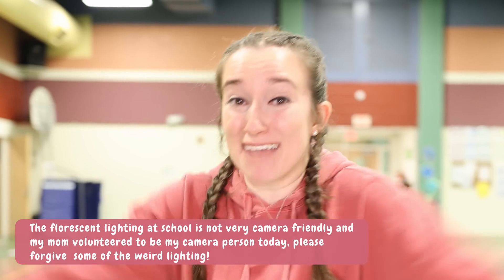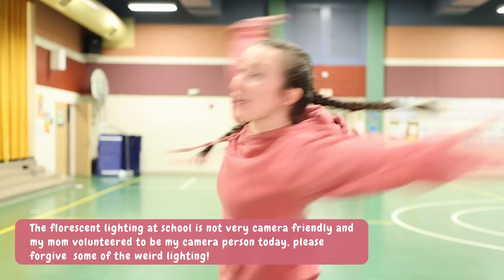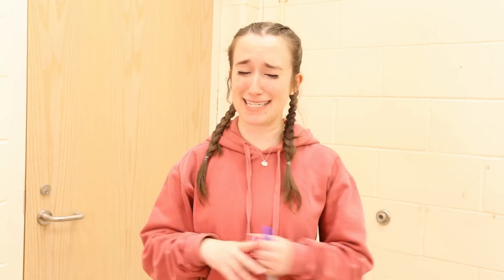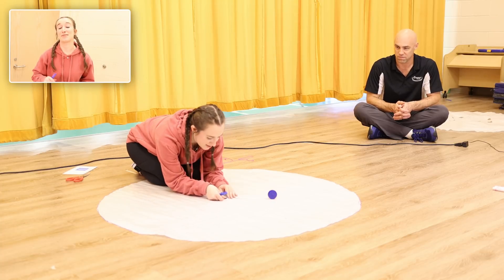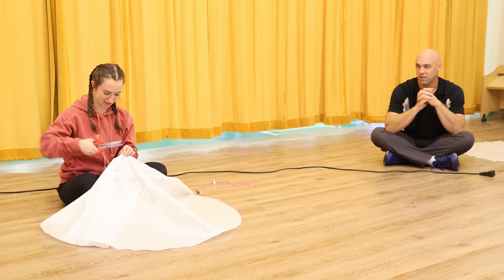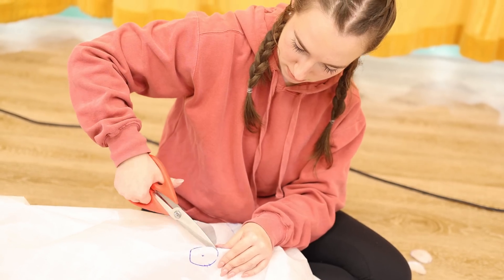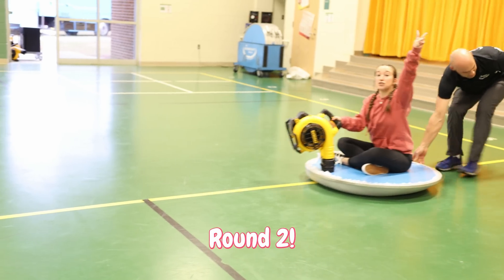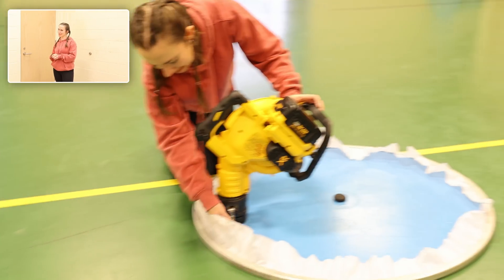Let’s Make a HOVERCRAFT!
Hi my lovelies! Today I am learning how to build a hovercraft, and how all that fancy shmancy science stuff works! I hope you tag along and learn something fun with me today :)

I put out more videos constantly throughout the week! ✨

❤️Thank you my lovelies!❤️